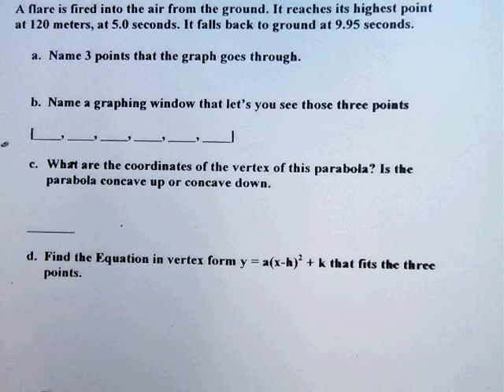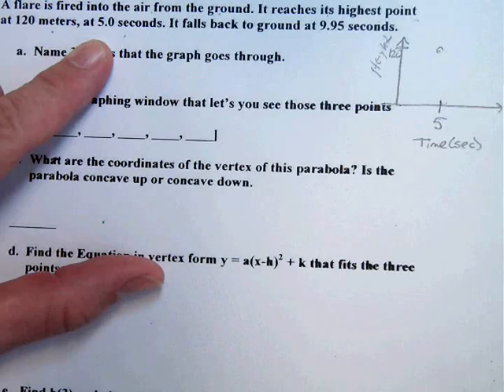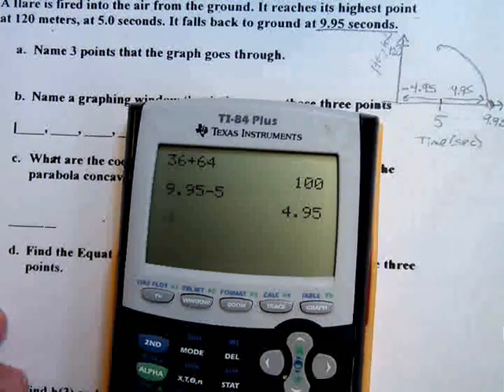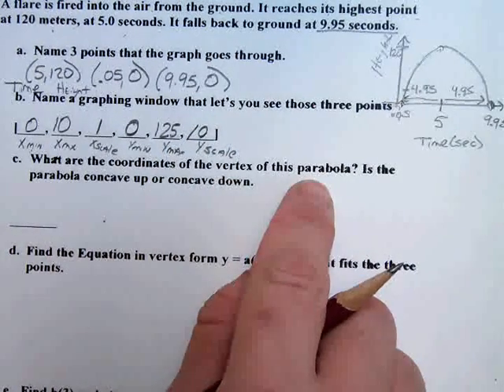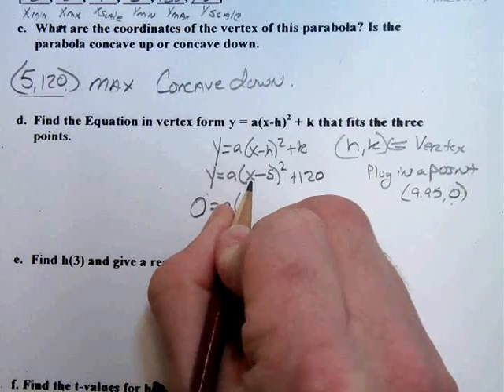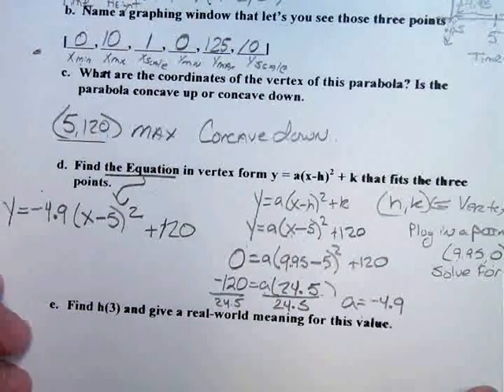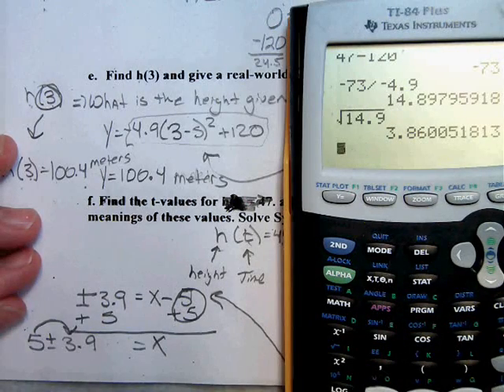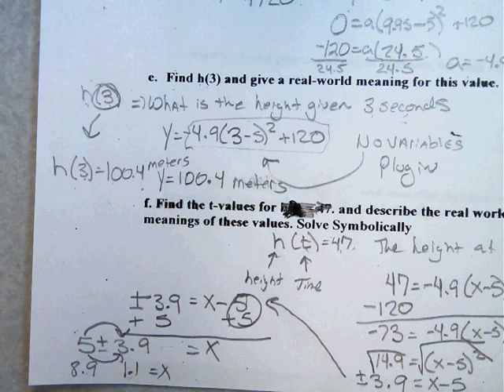Setting Up vertex form word problem youtube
Word problem that applies vertex form, projectle motion andsolving for parts of the parabola